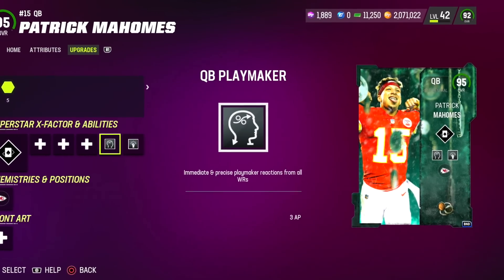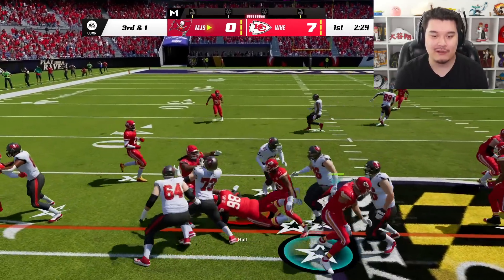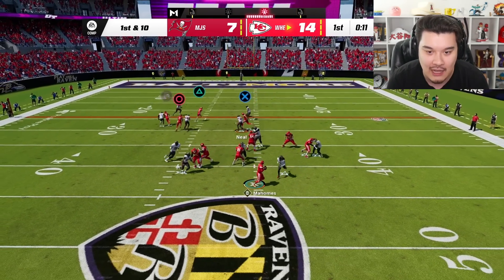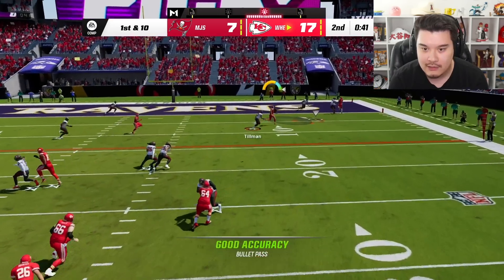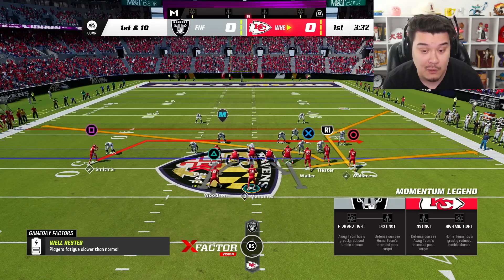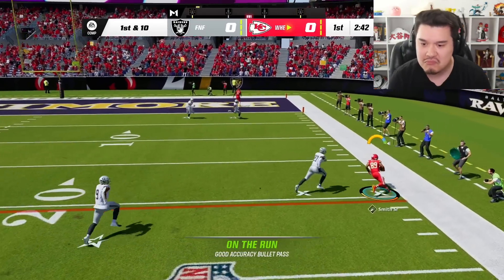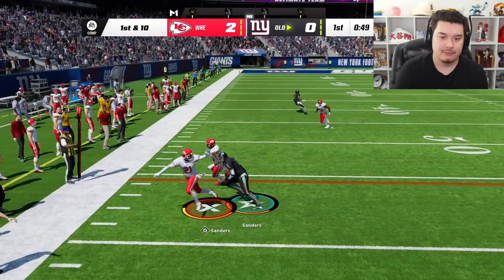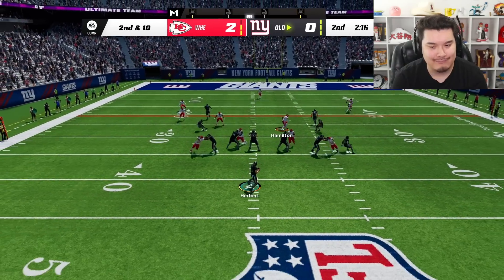Is This the BEST Patrick Mahomes Card in Madden History?!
►Check out Underdog and use code WHEELZ and get up to $100 matched on your first deposit!!

Today I bought the new Zero Chill Ghost of MUT Patrick Mahomes and it might be the best Mahomes Madden card we ever had!!